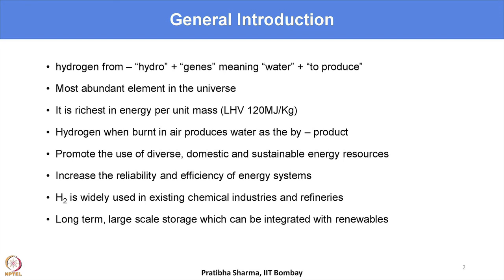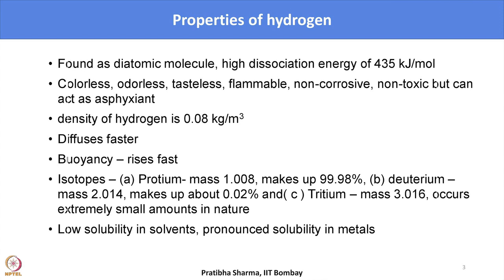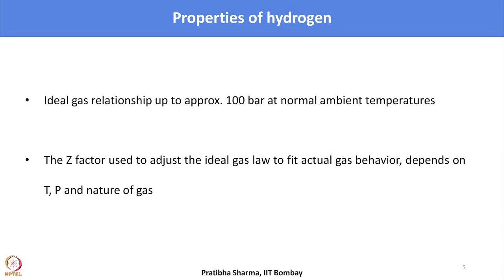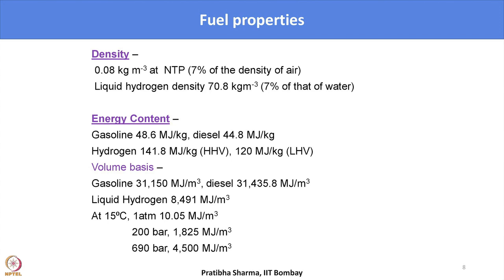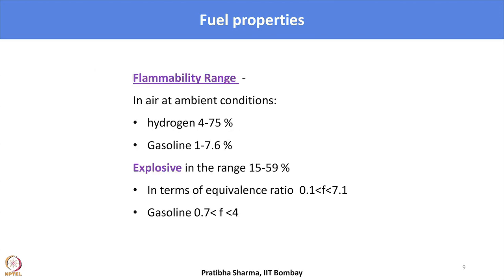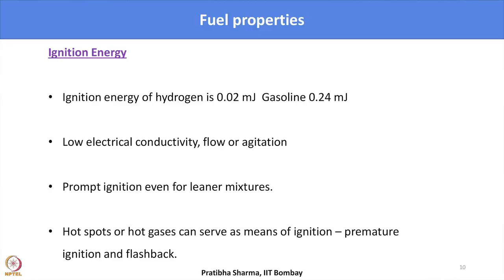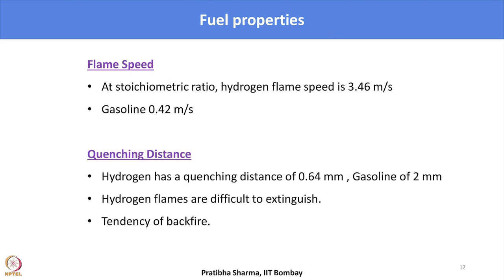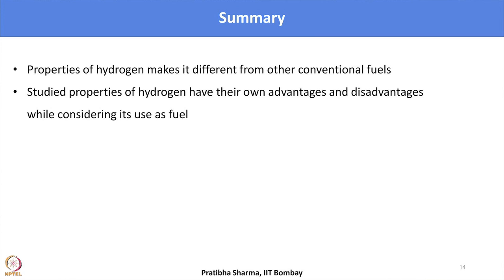Lecture 01: Properties of Hydrogen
Week 1: Lecture 01: Properties of Hydrogen